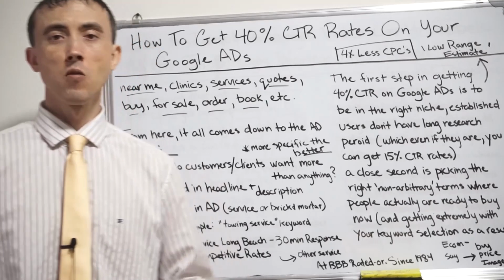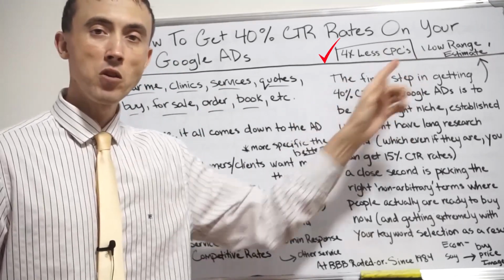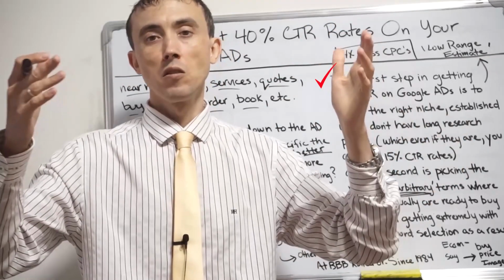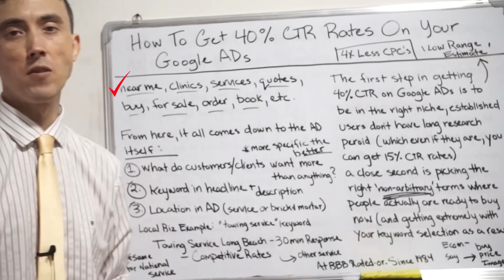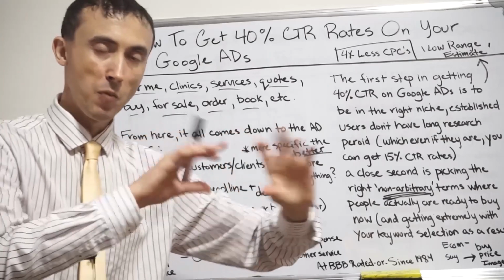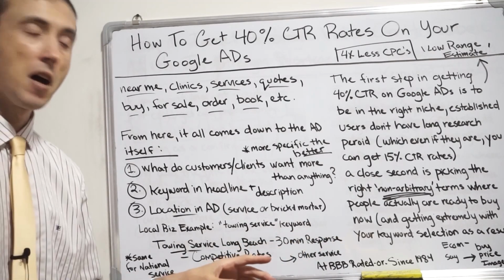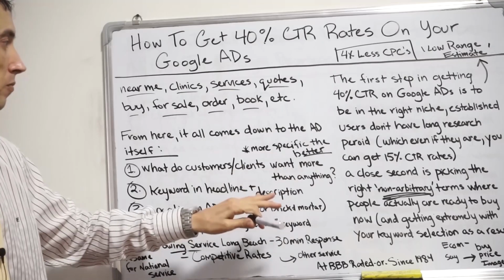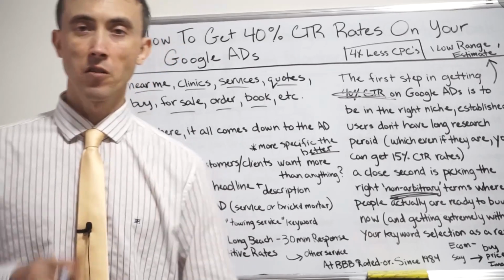How To Get 40% CTR Rates On Your Google Ads? 📈🤔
Yes, 40% CTR’s is possible.  I will prove it!

You don’t have to be some kind of freak of nature to get these kind of insane results, either.

It’s all has to do with the strategies shared in the video, and whether or not you are actually willing to use them!

Timestamps:
5:51 First step step in getting 40% click-through rates on Google ads
15:37 Keywords
17:55 What customer/clients want more than anything
20:12 Keyword in the headline and description
22:53  location in the ad